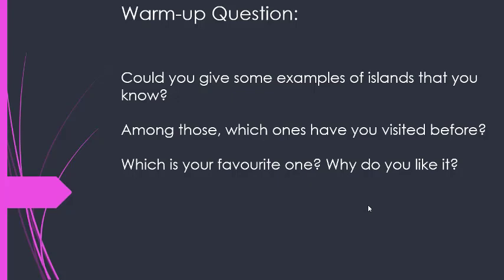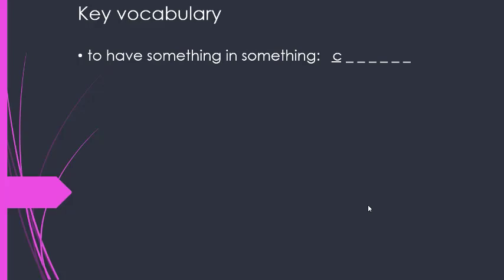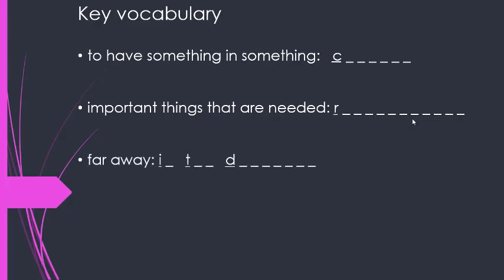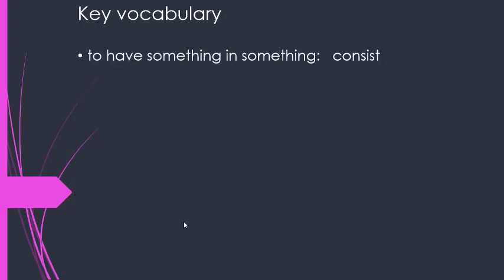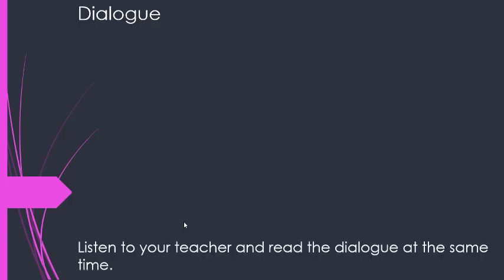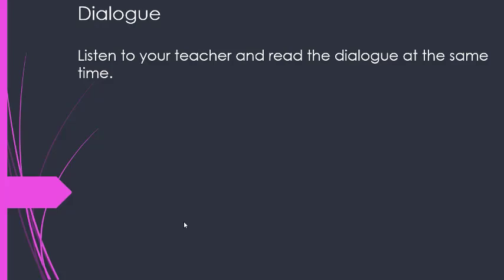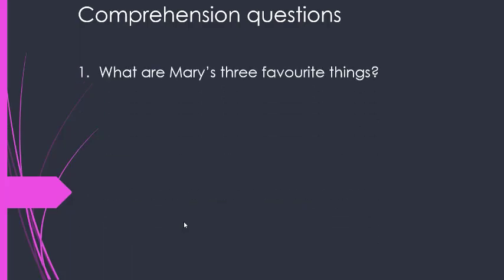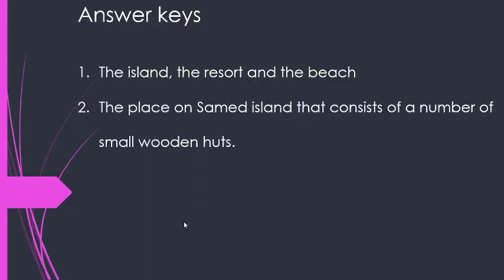English grade 11 Week4#Chapter8#Unit 4: Mary's Favorite Island